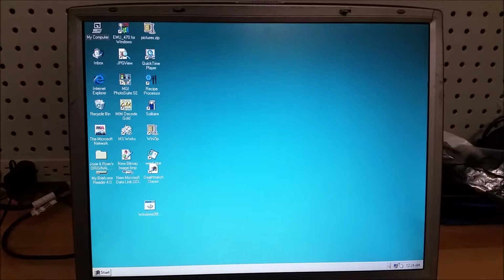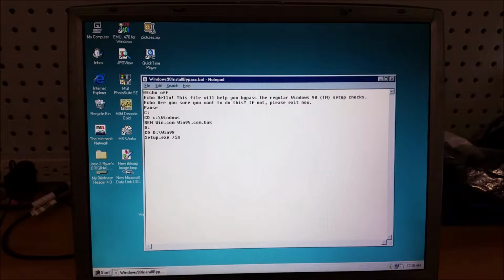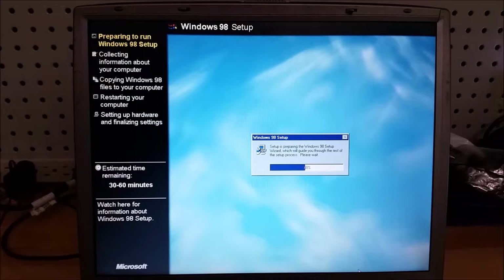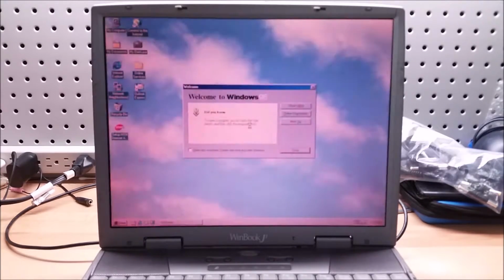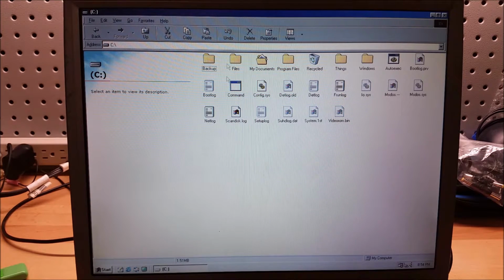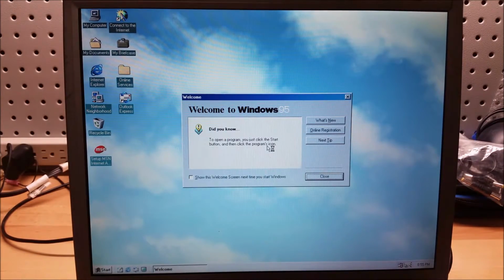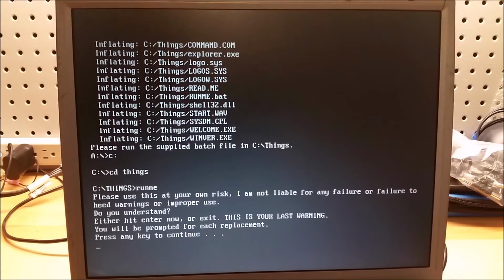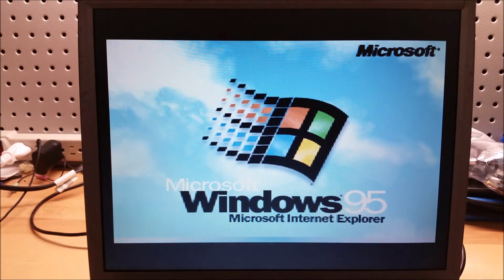WinBook Windows 95 Install Part 2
Youtube doesn't pay me enough to think up clever infos anymore.